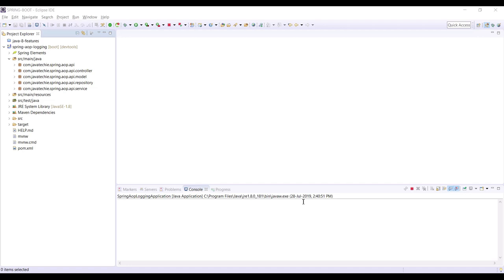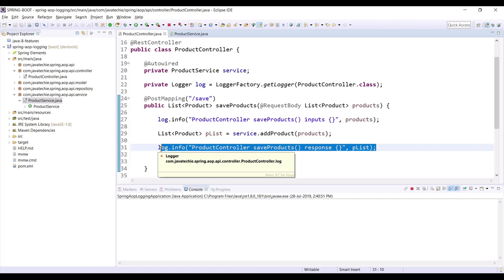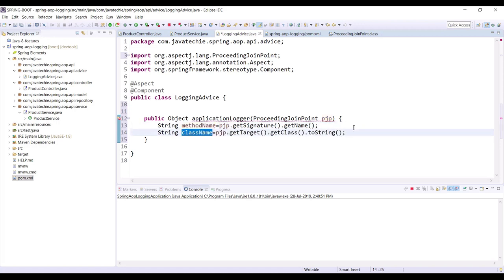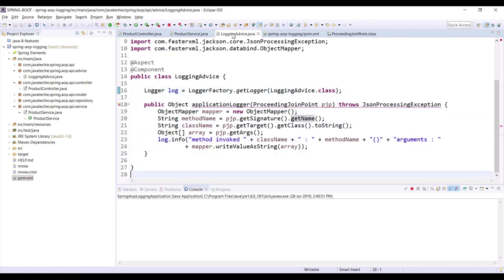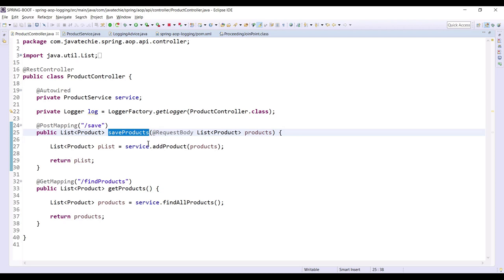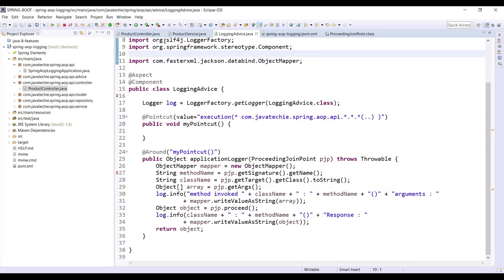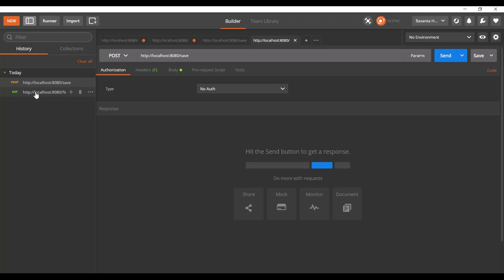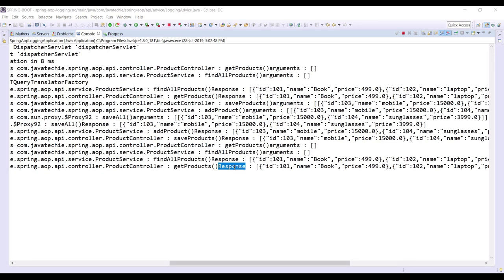Logging - Spring AOP | @Around Advice | Centralized logging | Java Techie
This video explain you How to write logging mechanism using spring AOP , decoupled secondary business logic from primary business using AOP